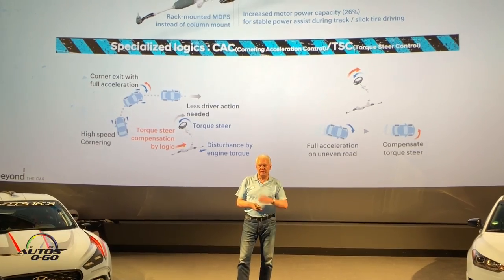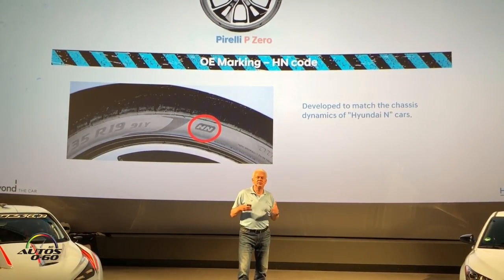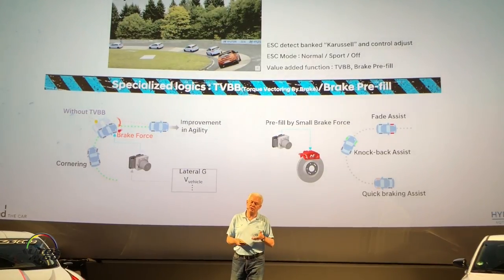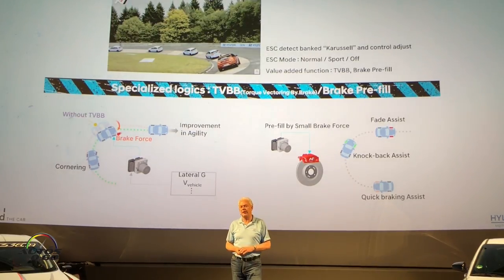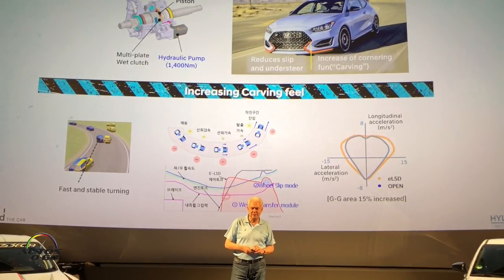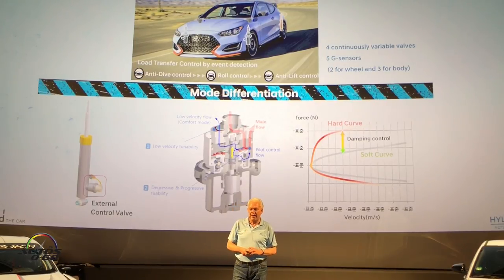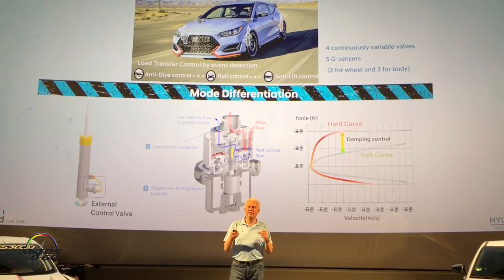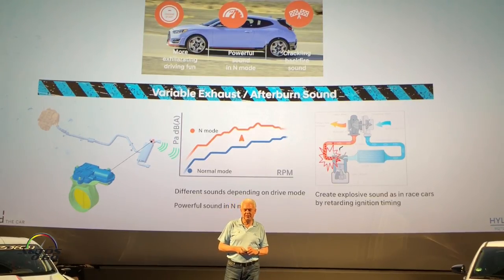2019 Hyundai Veloster N technical presentation Albert Biermann - Part IV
2019 Hyundai Veloster N technical presentation Albert Biermann - Part IV.

– Hyundai today introduced its high-performance Veloster N model for the U.S. market to an exclusive global media group at the German Nurburgring. Hyundai introduced Veloster N to media as the first of its U.S. N models at the 2018 Detroit Auto Show. Veloster N represents Hyundai’s highest performance vehicle ever for the U.S. market. For this reason, it chose the world’s approved testing crucible for dynamic performance and durability, the famed crests and bends of the Nordschleife, for its first N media drive. World famous iconic racer Jackie Stewart infamously dubbed it “The Green Hell” for its challenging 23 kilometers of more than 160 apexes. Hyundai’s first U.S. market N model leverages the outstanding, new-for-2019 Veloster platform, showcasing an even higher level of performance appealing to the most discerning of automotive enthusiasts.